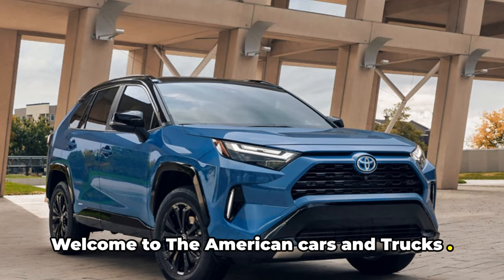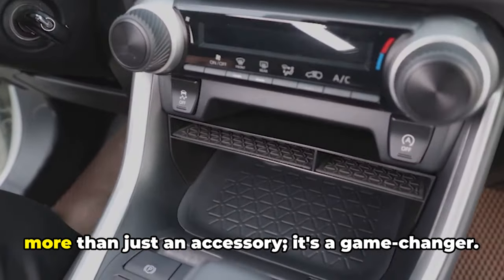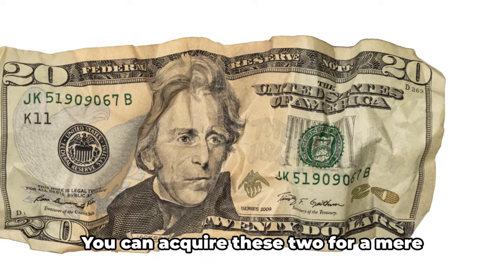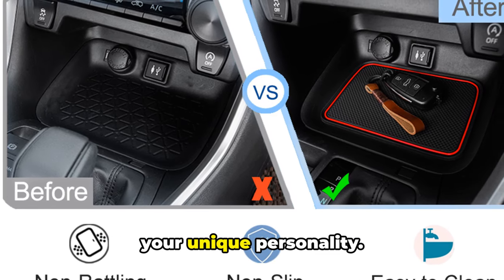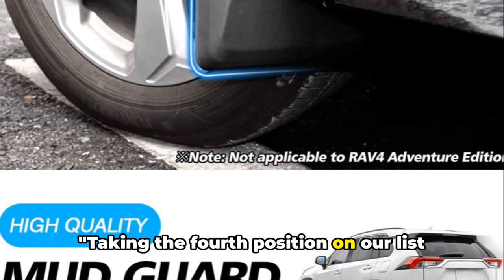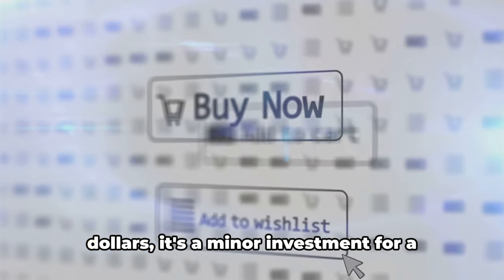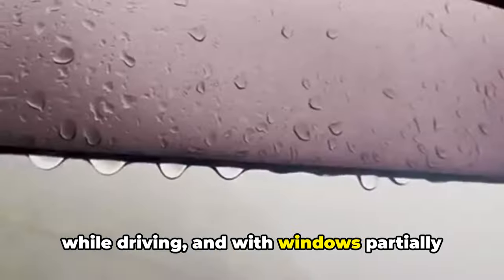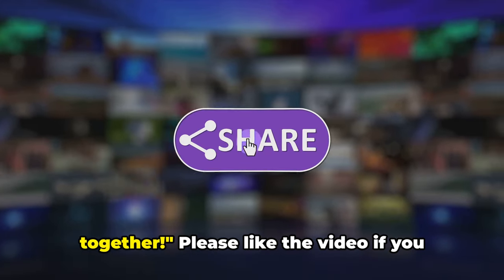Must Have Accessories For Toyota RAV4 |Transform Your Toyota RAV4 | upgrade Toyota RAV4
This Video includes 5 Must Have Accessories For Toyota RAV4 . These accessories not just add style and comfort but also add practicality to Toyota RAV4.

1:-Center Console & Armrest Console Organiser

2:-Liner Mat 15 Pcs Set:-

3:-Armrest Cover

4:- Mud Flap

5:-Window Visor 6 Pcs Set:-

These accessories are designed for Toyota RAV4 2019, Toyota RAV4 2020 ,Toyota RAV4 2021,Toyota RAV4 2022,Toyota RAV4 2023,Toyota RAV4 2024 model.caraccessories ,carmodification carmods .